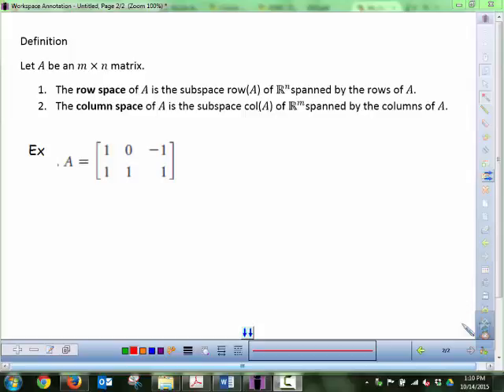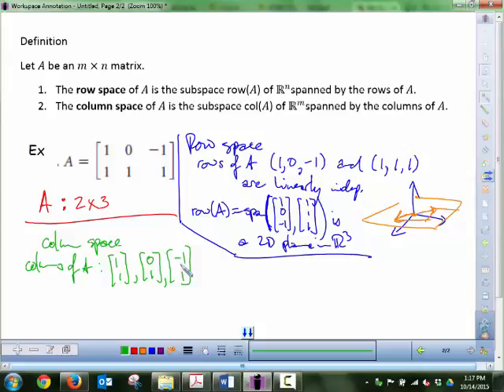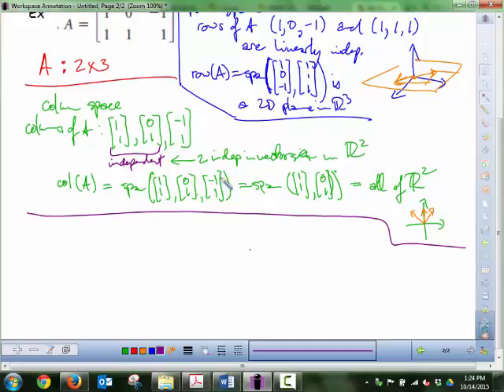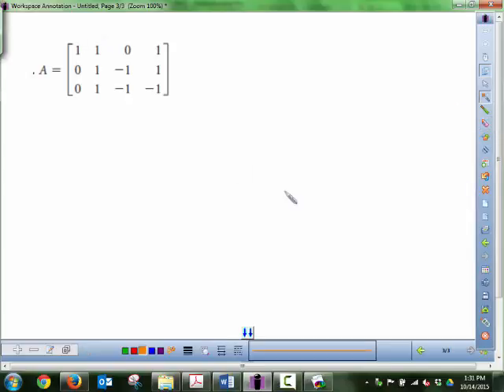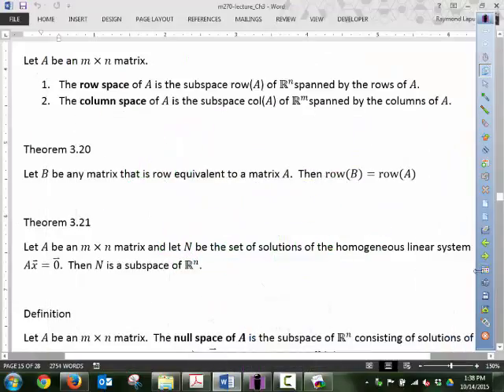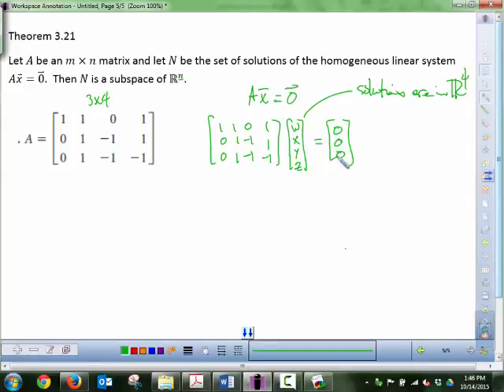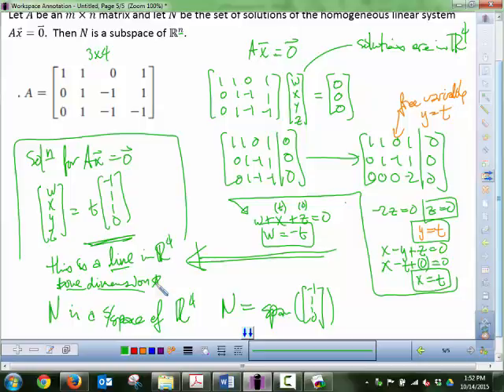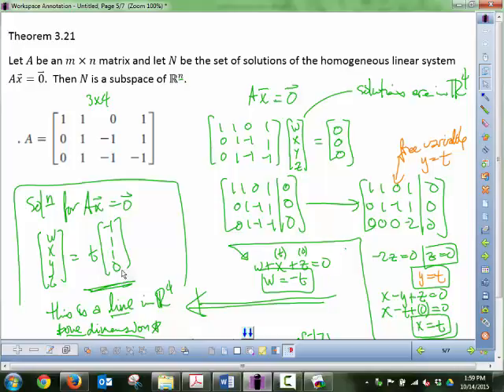Math270 Lecture 10/14/2015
Lecture October 14, 2015
Row, Column, Null Spaces